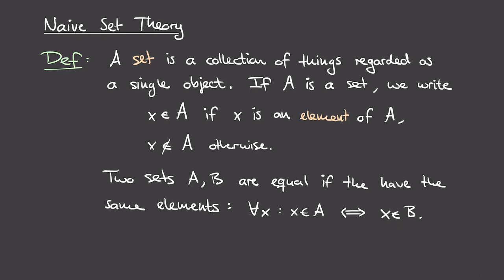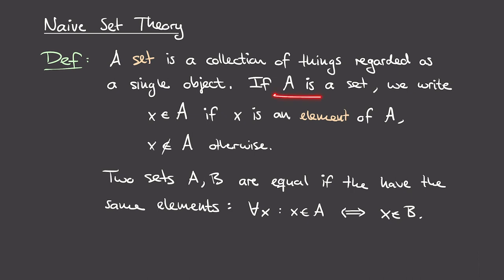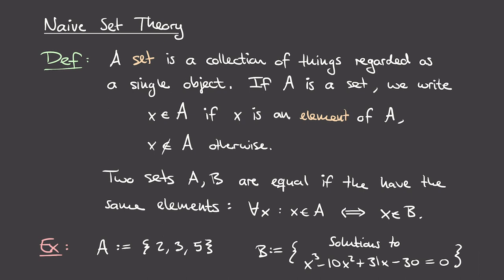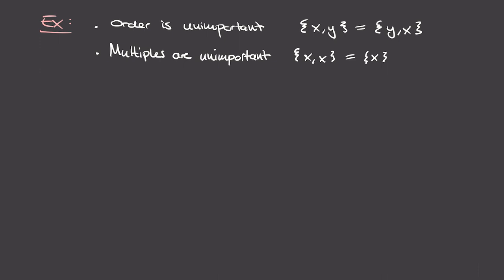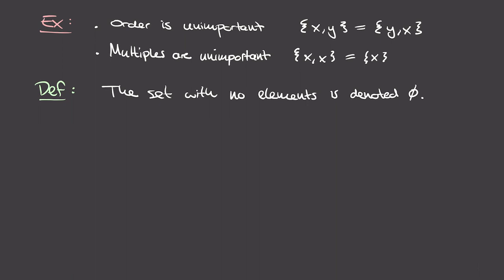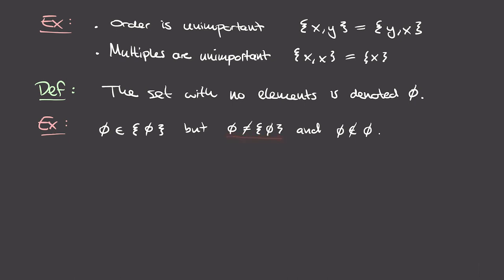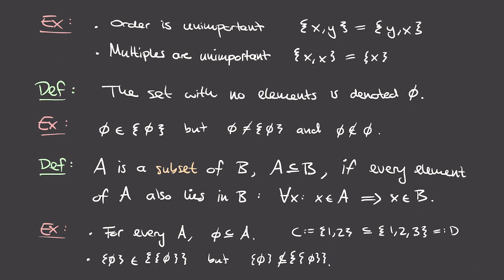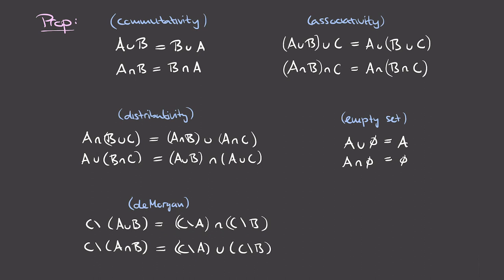Logic & Foundations with Haskell :: Naive Set Theory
We cover the basic definitions of set theory in preparation for understanding the ZFC axioms.

00:00 Introduction
00:17 Definition: Sets
04:55 Definition: Empty set
06:44 Definition: Subsets
08:55 Definition: Set comprehension
09:27 Definition: Union, intersection, difference
12:53 Definition: Power set
15:29 Definition: Cartesian product
18:36 Prop: Identities for set-theoretic operations
24:56 Paradoxes arising from the naive view